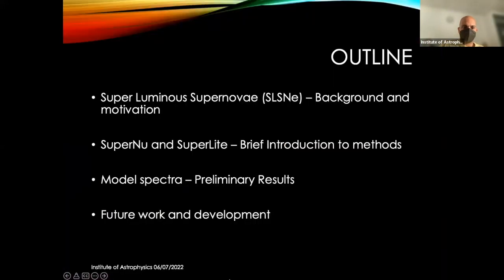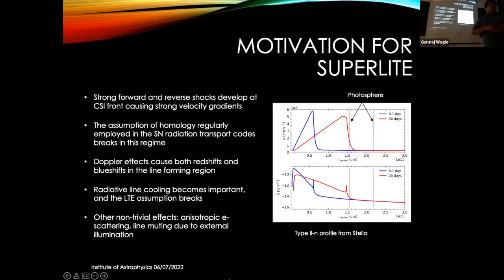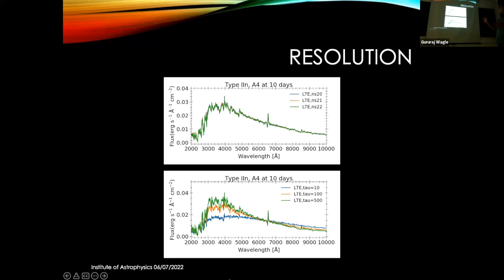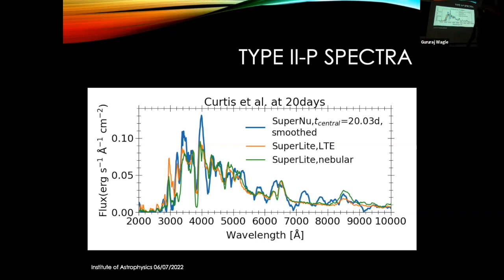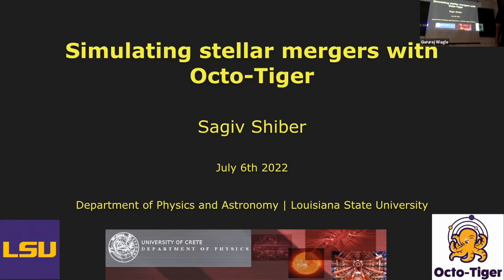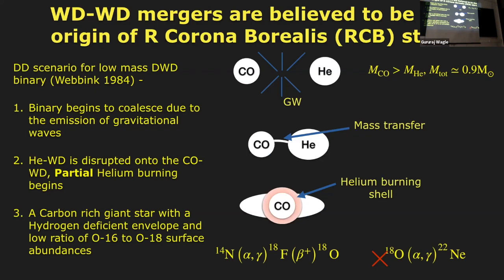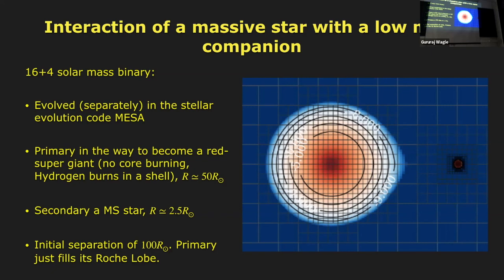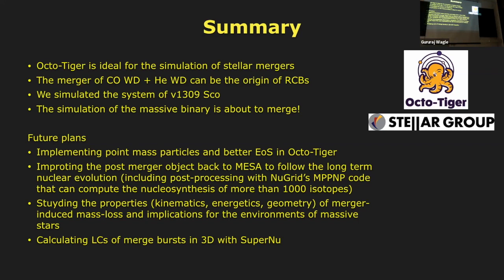IA-FORTH seminar by Dr. Gururaj Wagle, 06 July 2022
IA-FORTH seminar. Dr. Gururaj Wagle, Louisiana State University, (USA), talks about "Modelling interacting supernova spectra with SuperLite", 06 July 2022.